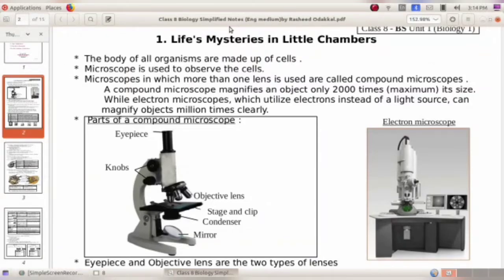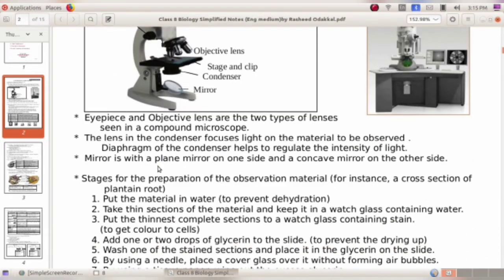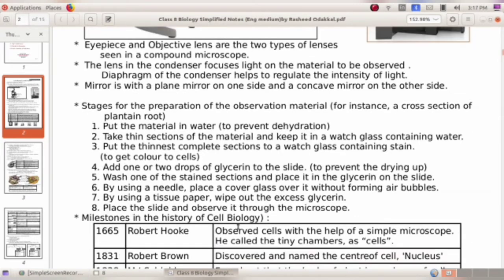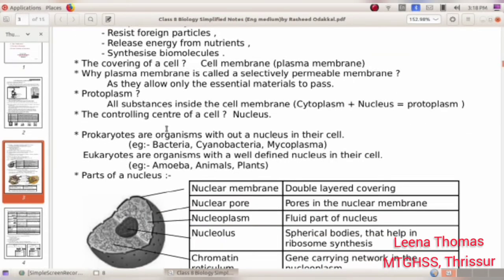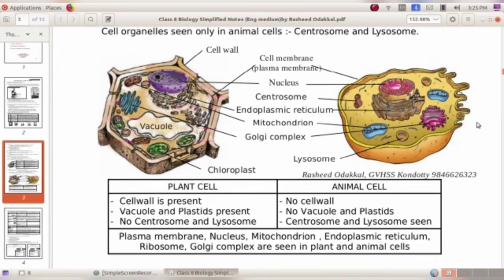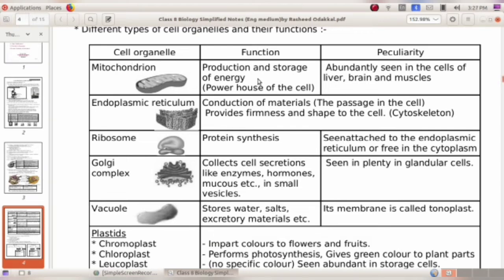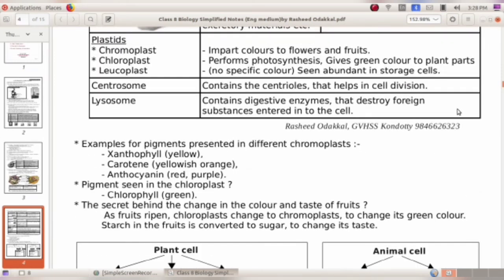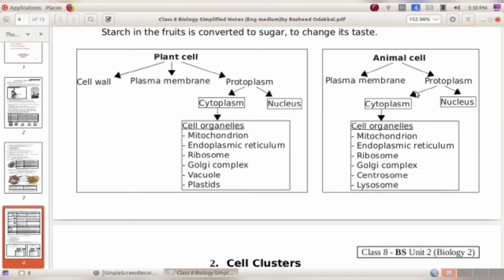STD Vlll - Biology(English) - Chapter 1 - Main Points